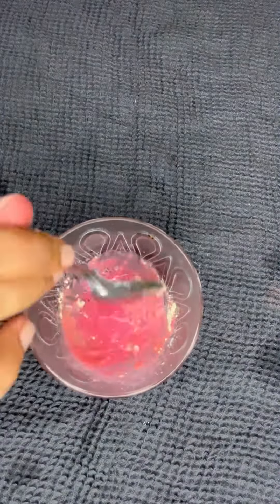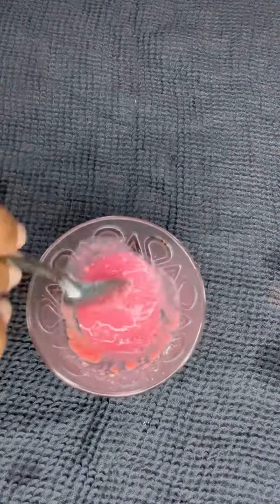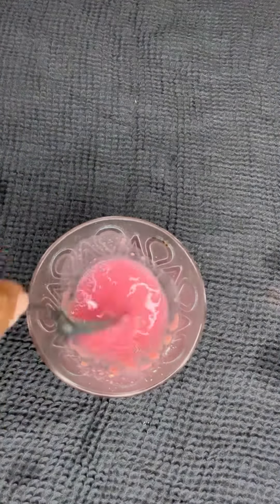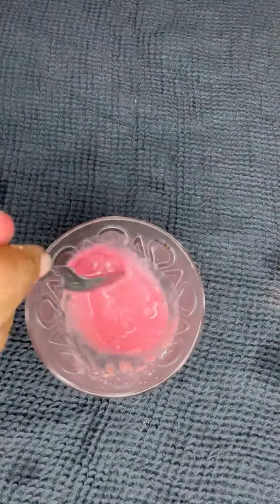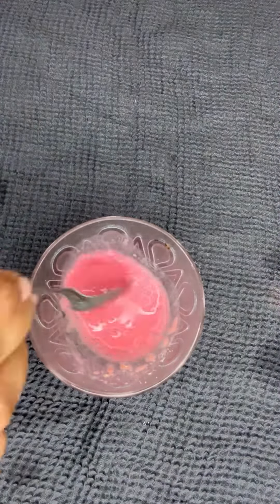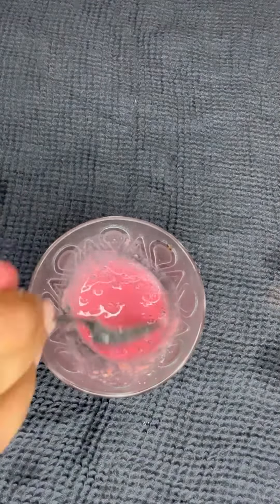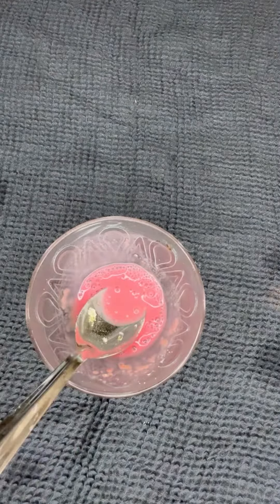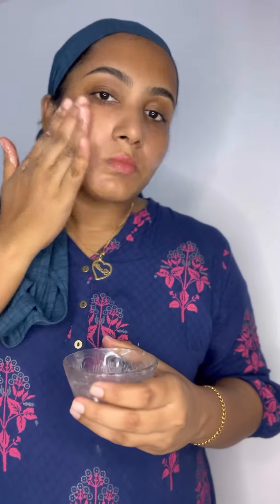Simple face pack serum | ഇത്രക്കും പ്രേതീക്ഷിച്ചില്ല | must try